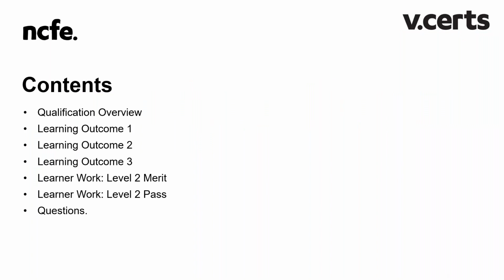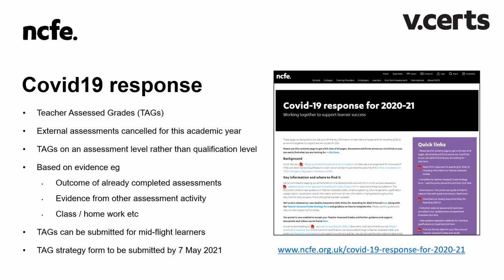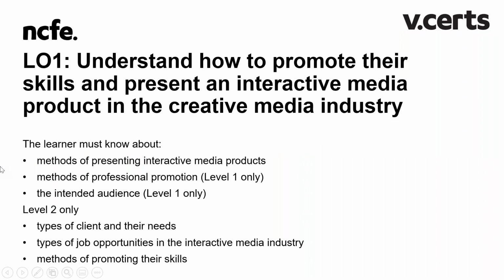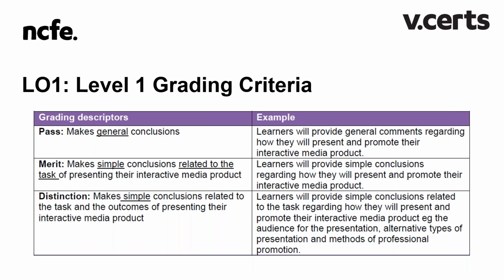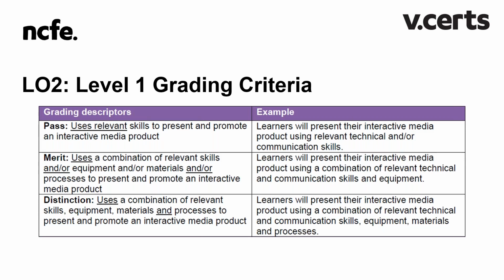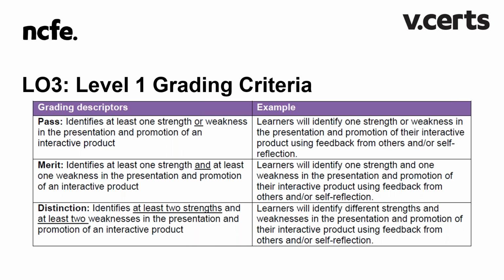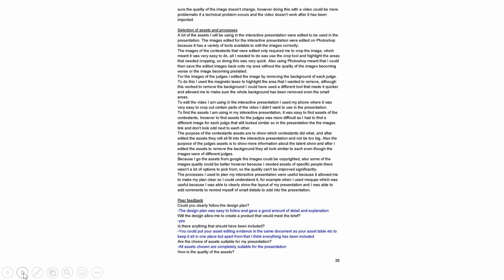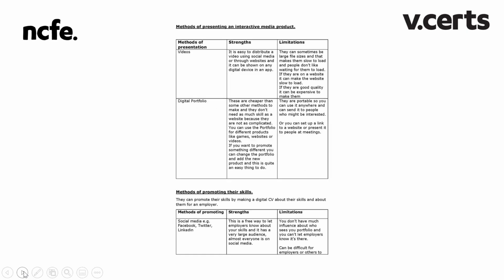LEGACY – L1 & L2 Technical Award Interactive Media Unit 4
This webinar is for the NCFE Level 1 and Level 2 Technical Award in Interactive Media. The focus of this webinar will be on the content and assessment of unit 4